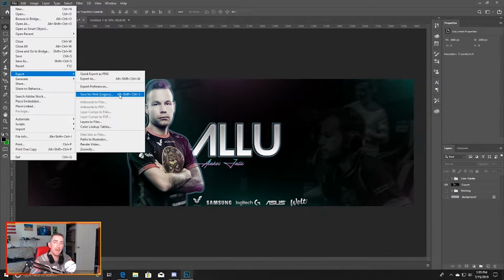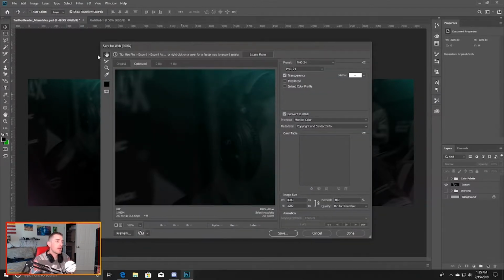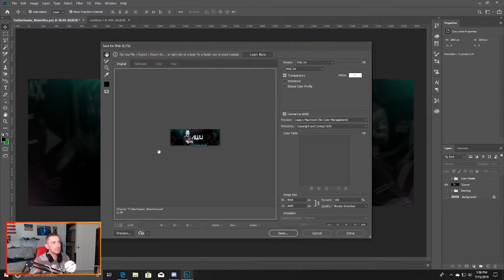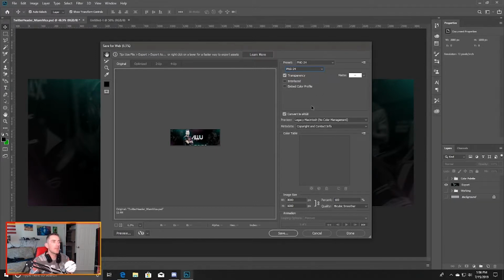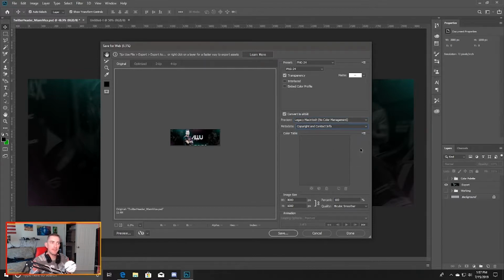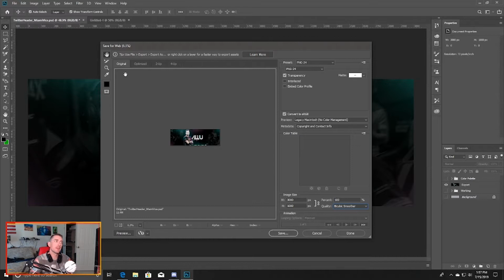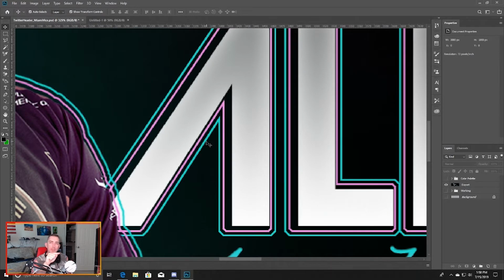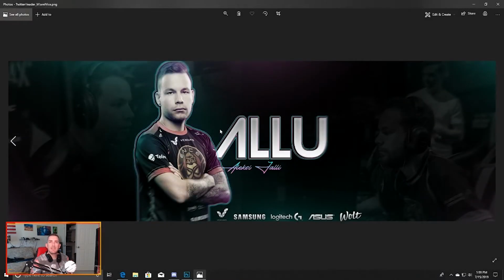BEST Export Settings for PHOTOSHOP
BEST Export Settings for Adobe Photoshop CC

In this video, I show you how to save your work in the HIGHEST POSSIBLE QUALITY for social media and web applications.

No third party plug-ins required!

Program used: Adobe Photoshop CC